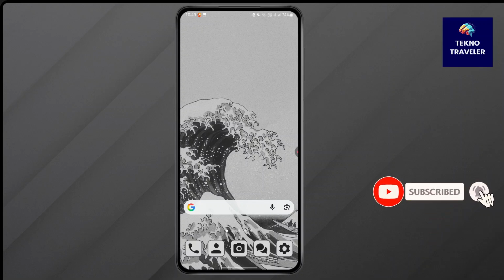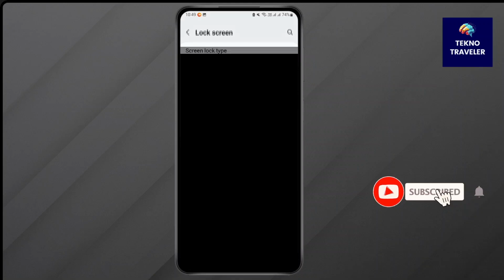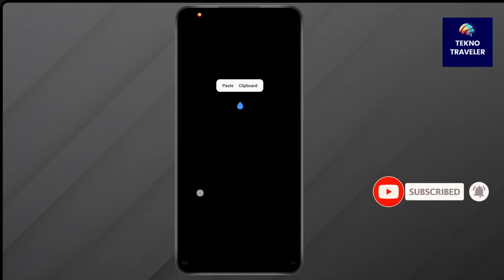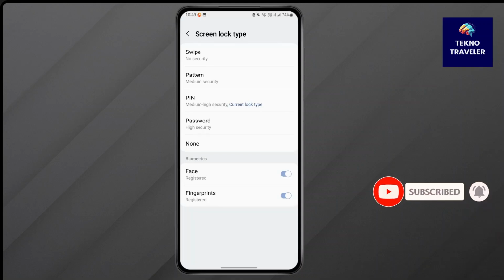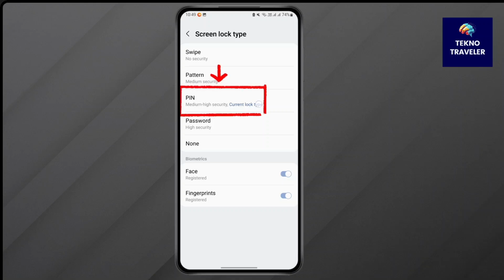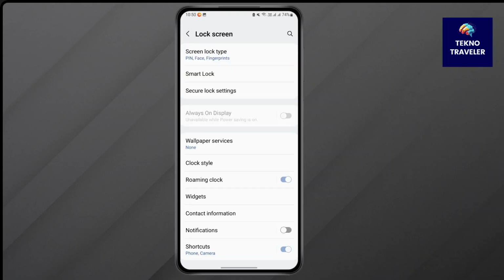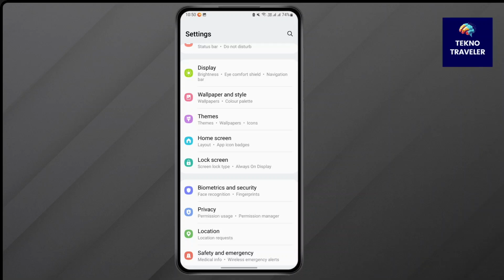HOW TO CHANGE PIN OR PASSWORD ON ANDROID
Welcome to our step-by-step guide on "How to Change PIN or Password on Android"! If you want to improve your phone security, forgot your old PIN, or simply want to update your lock screen password, this video is exactly what you need. In this tutorial, we will show you how to change PIN or password on Android easily using your device settings. Whether you're using Samsung, Xiaomi, Redmi, Oppo, Vivo, or any other Android phone, these steps will help you secure your device in just a few minutes.
In this video, we will show:
How to change PIN on Android phone
How to change password on Android
How to update screen lock on Android
How to reset lock screen PIN
How to improve Android phone security

What you'll learn:

How to change your Android PIN or password step by step

How to access security and lock screen settings

What to do if you forget your PIN or password

How to switch between PIN, pattern, and password lock

Tips to keep your Android phone secure